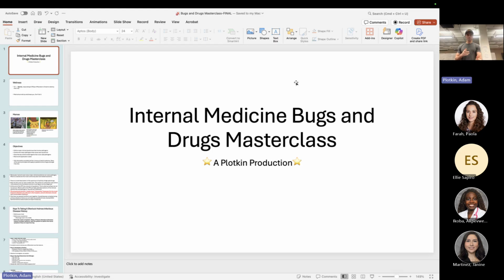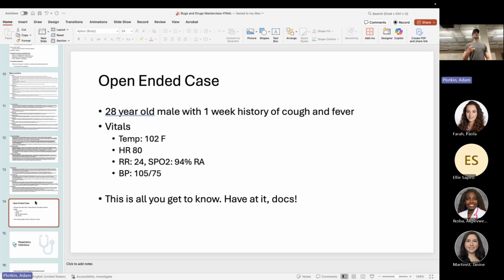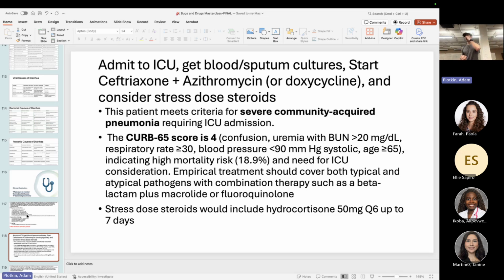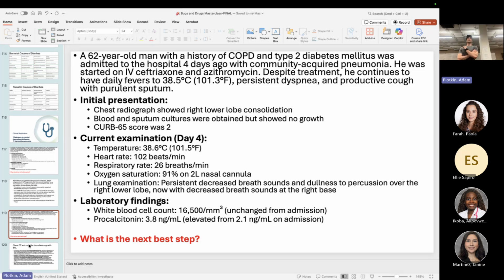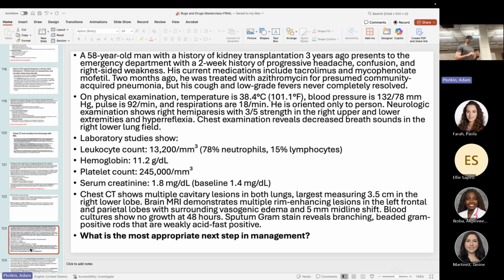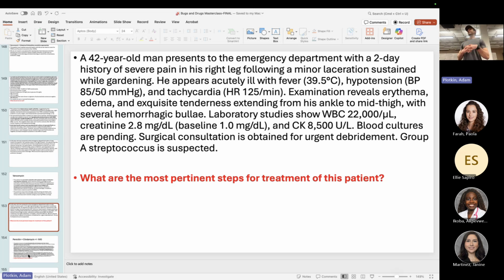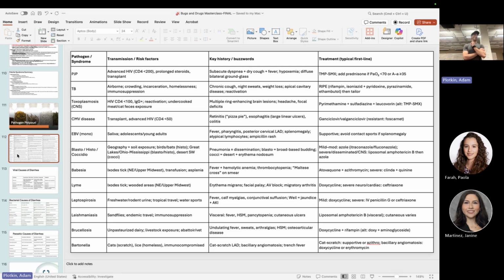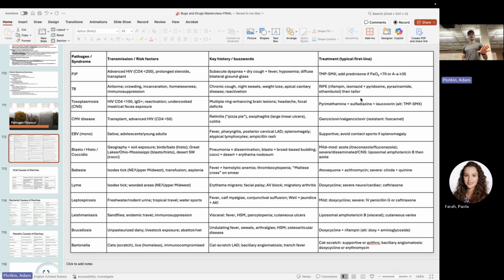Bugs and Drugs masterclass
In this lecture, I review several clinical syndromes and the appropriate antimicrobial management. This was a recording from a lecture held at MCW Milwaukee for M2-M4 students